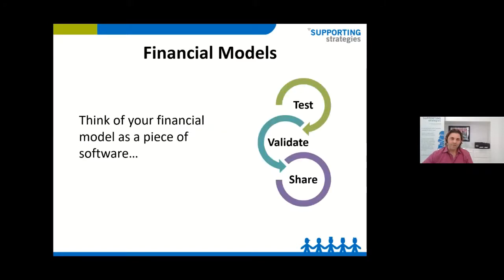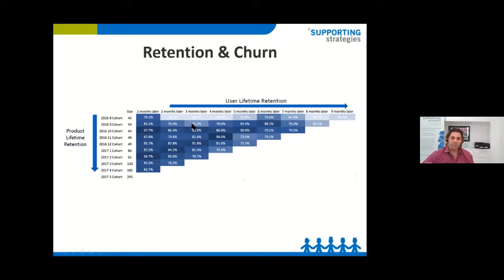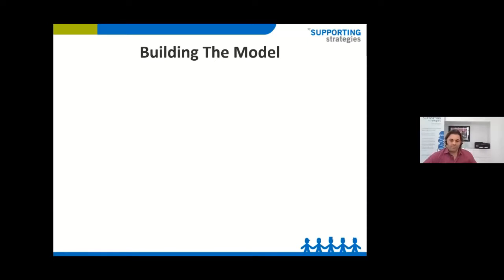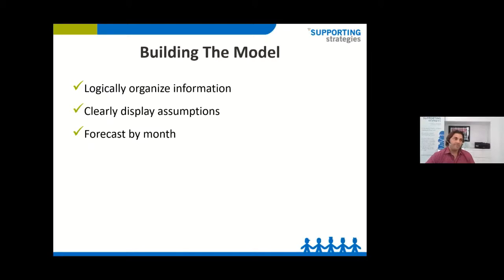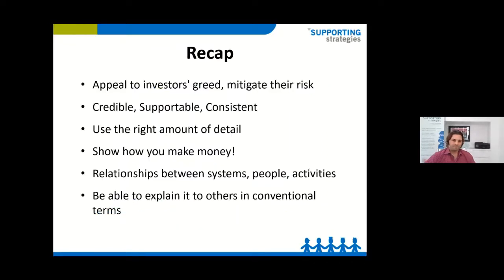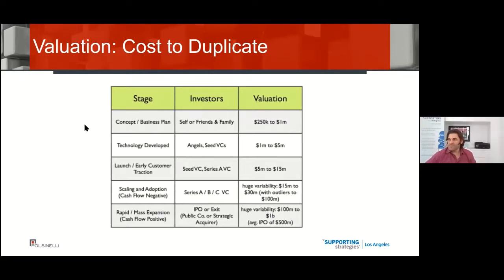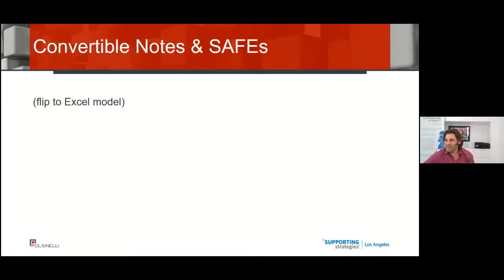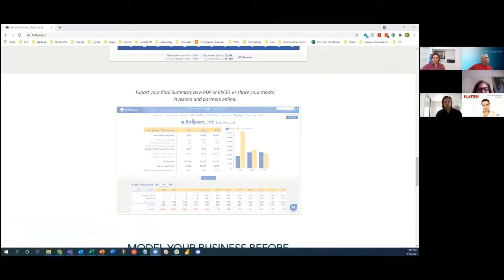Preccelerator U™ Startup Guide to Financial Modeling w Mark Wald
Learn how to build and understand your financial model so you can demonstrate credibility by presenting it to investors and win their confidence in you.